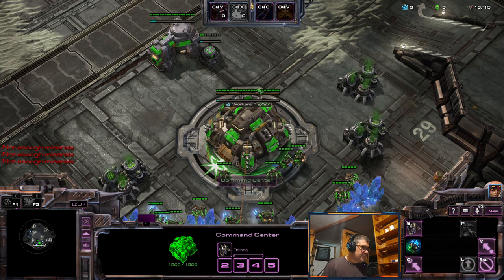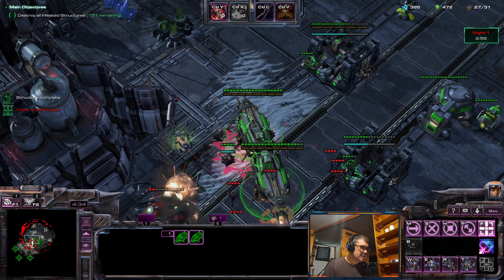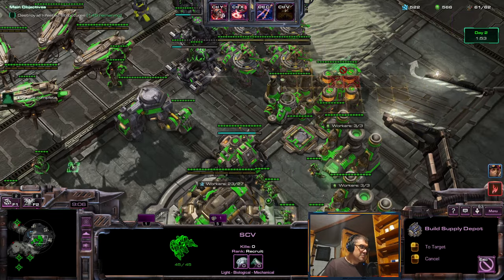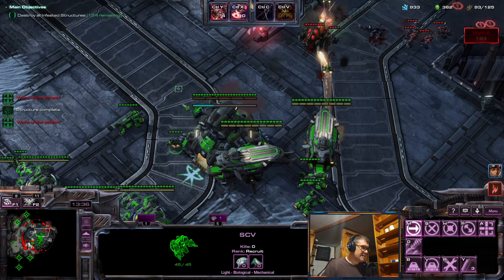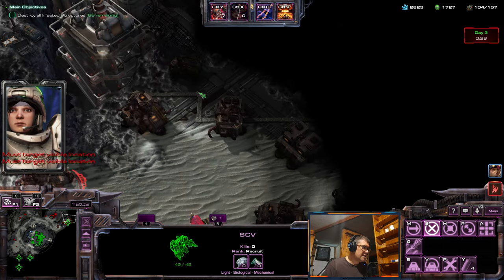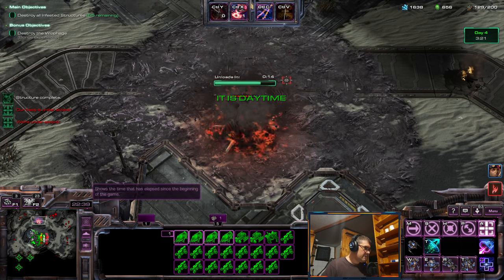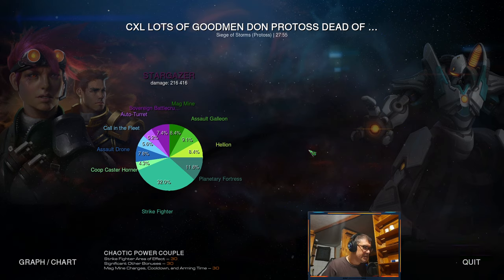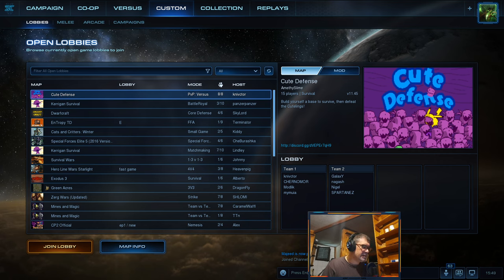Han and Horner's PLANETARY FORTRESS! Cxl co-op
Cxl listened to me! I would like to have that in official co-op! Much easier defense on Dead of Night.